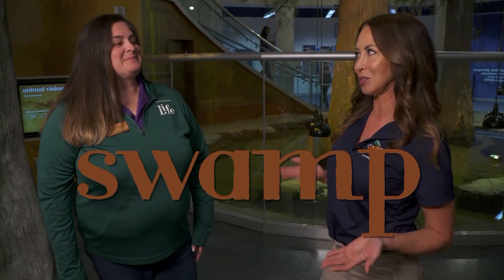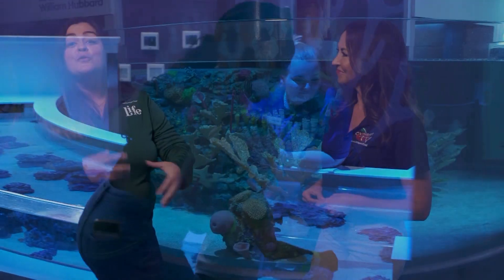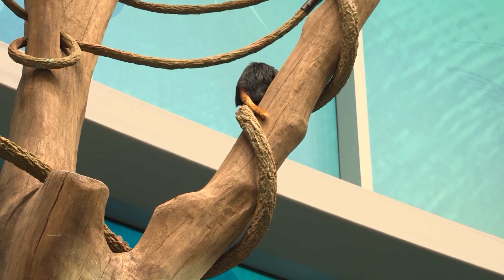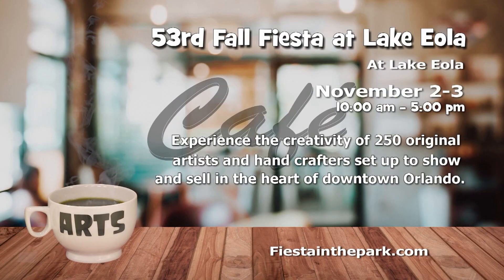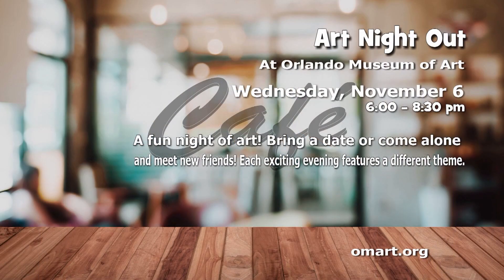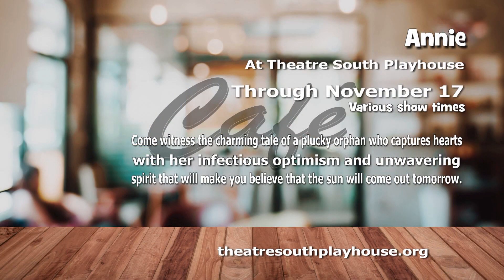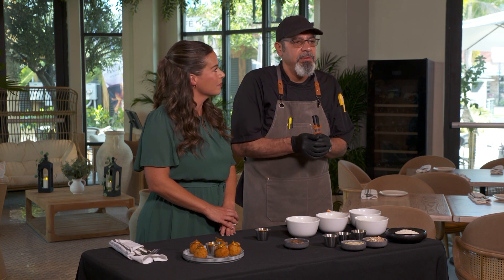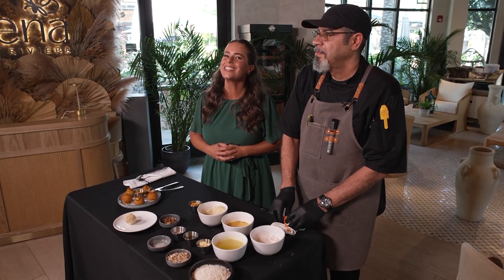Cafe | November 2024 Week One | November 1-7, 2024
Events happening the first week of November 2024 throughout Central Florida.